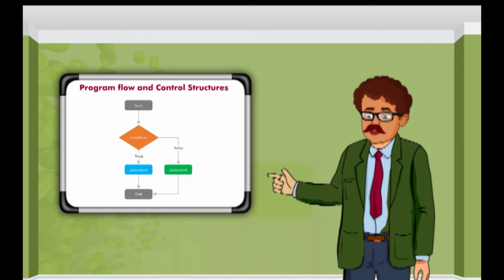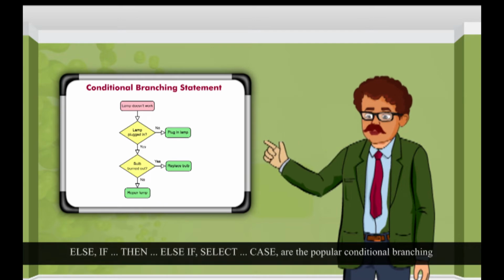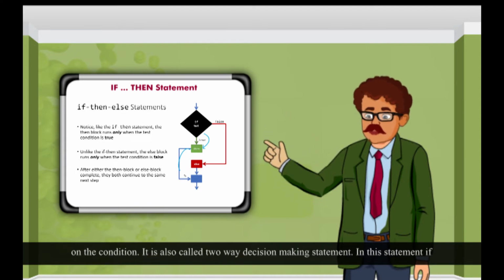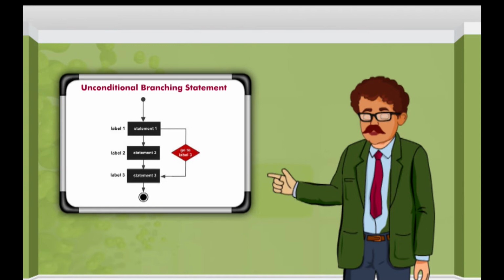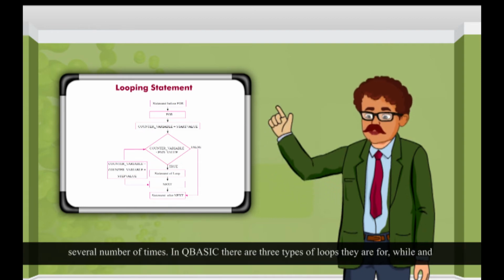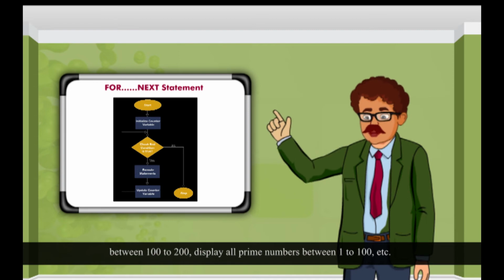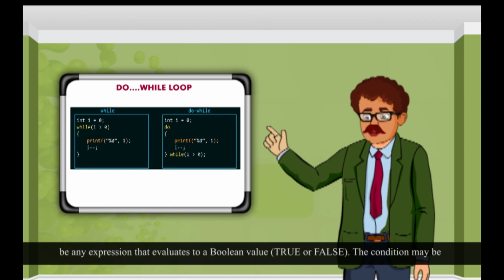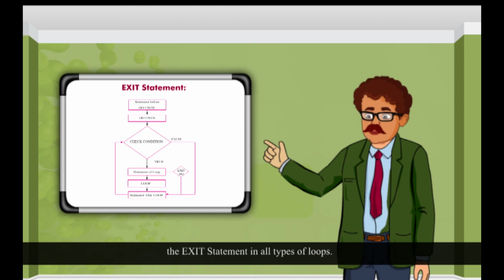New Gateway to Computer ; Book - Chapter 14